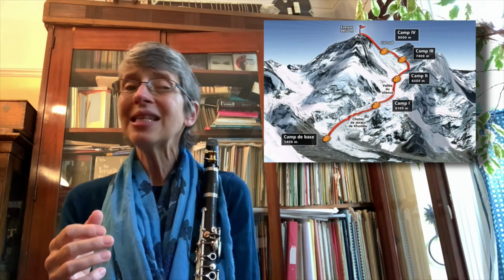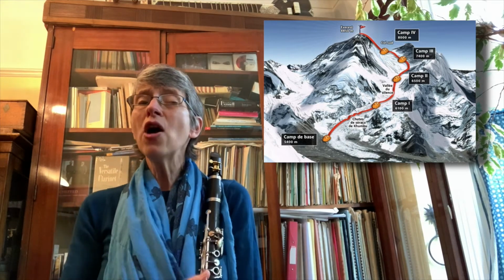Customise Your Music Warmup with Victoria Samek: 1. Scales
Change your attitude towards scales and use them to your advantage!
Through Victoria's systematic process you will learn about the science behind scales, how to use it to your advantage and help improve your confidence with scales!